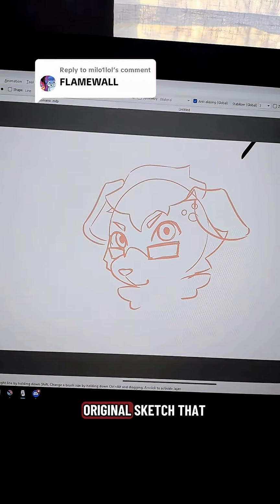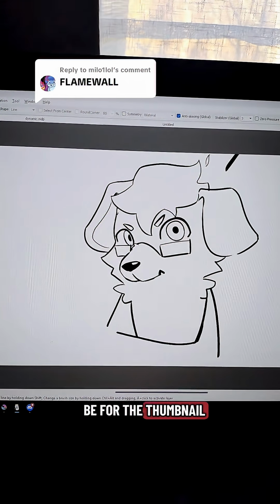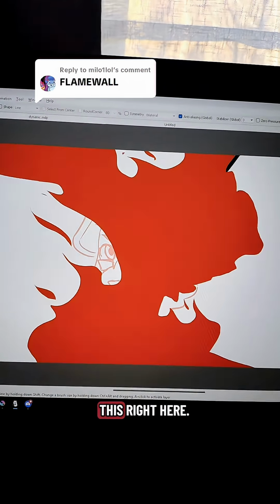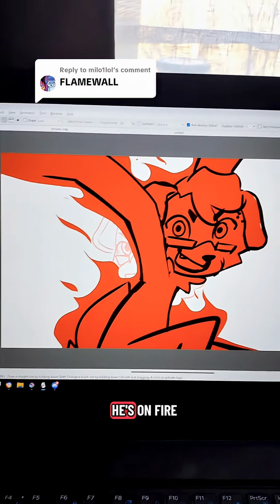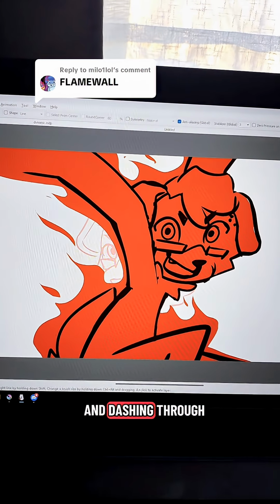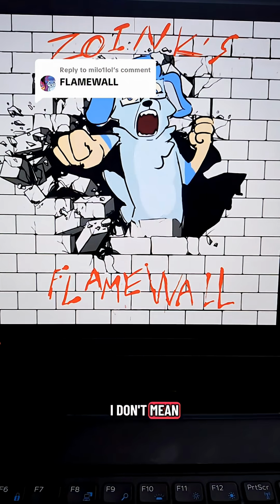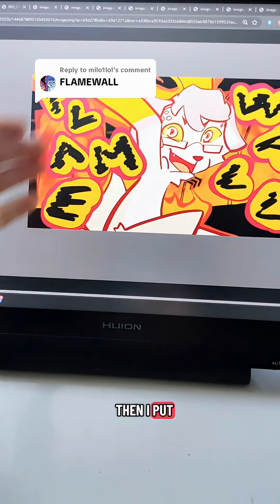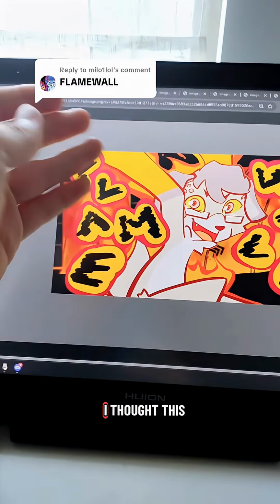How Zoink's Flamewall thumbnail was made!!!